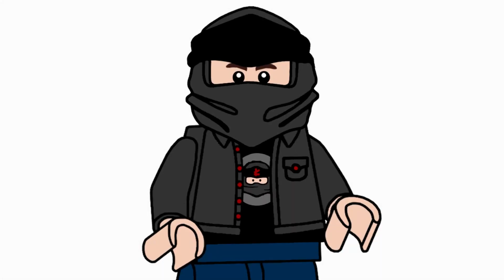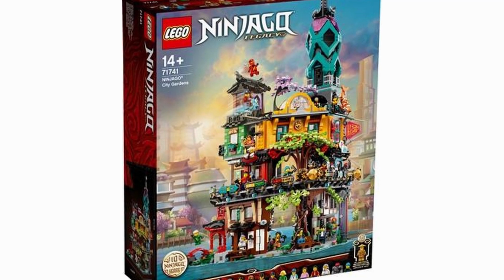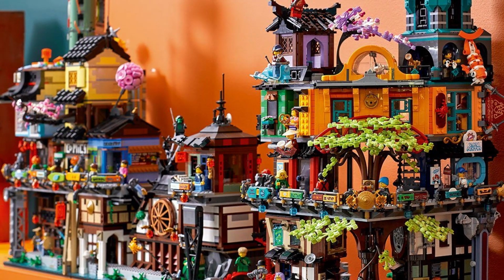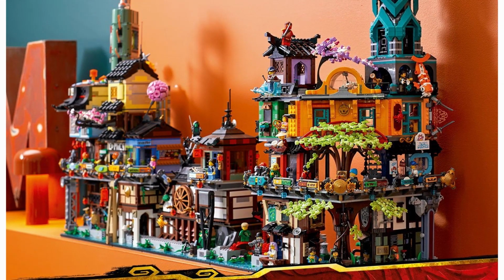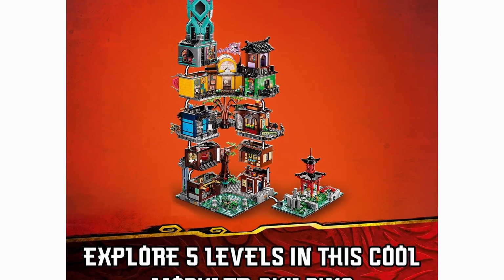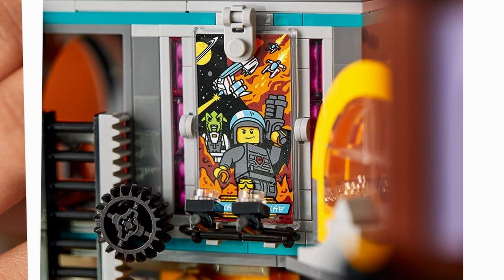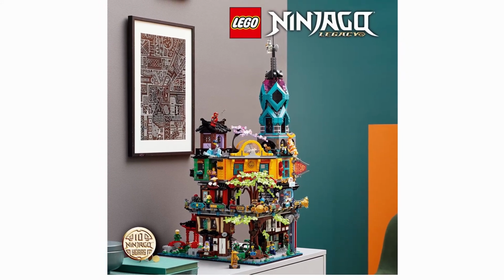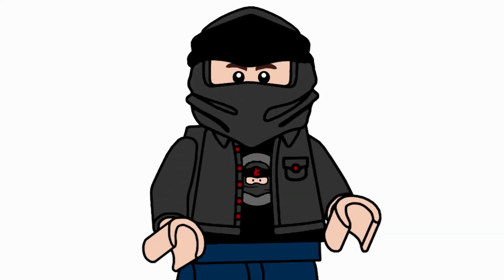LEGO Ninjago City Gardens Easter Eggs & Retired Sets Returning?!